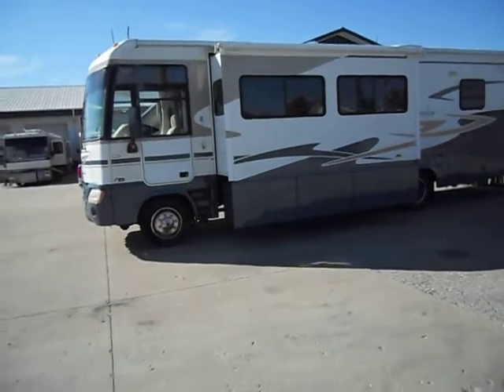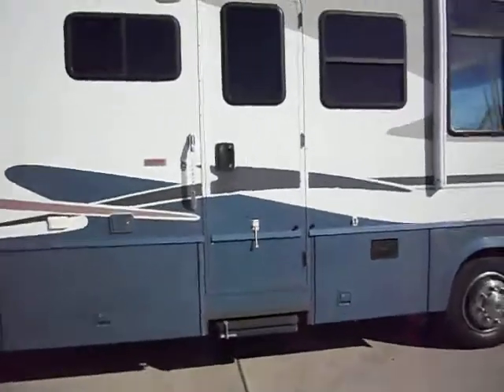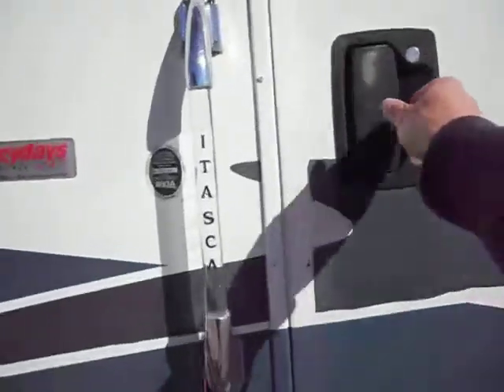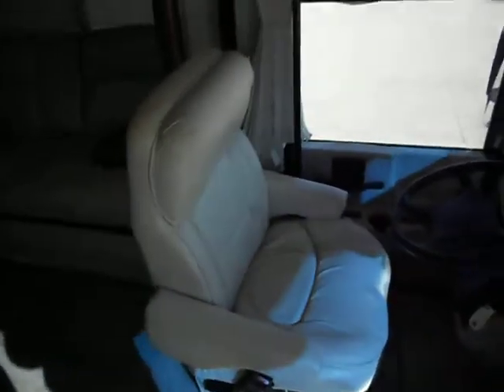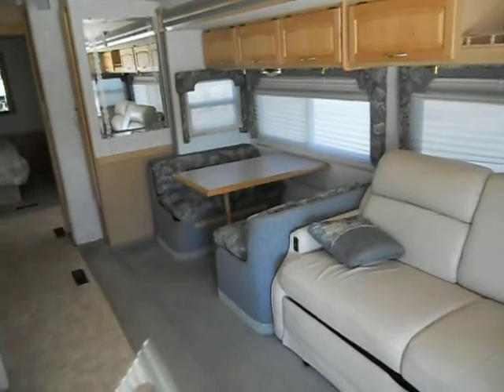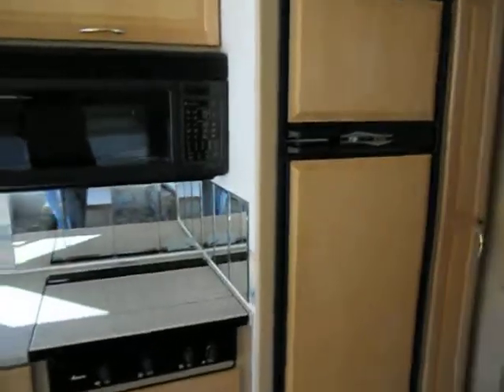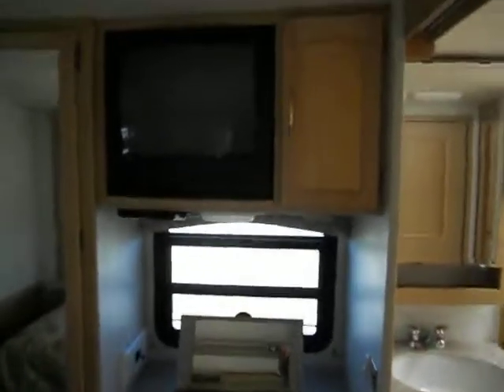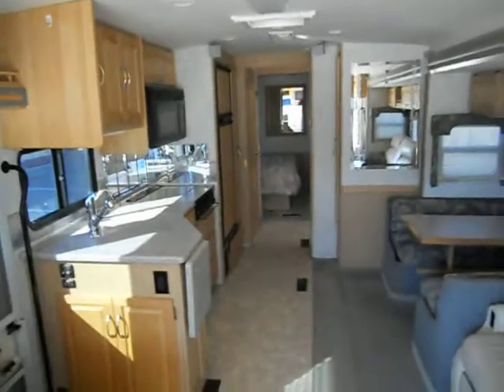2004 Itasca for sale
2004 Itasca for sale